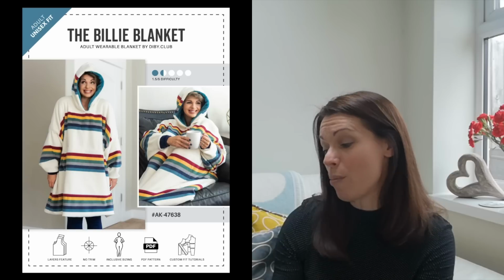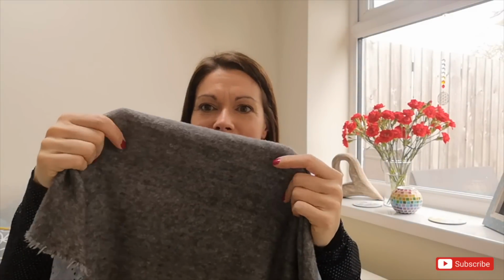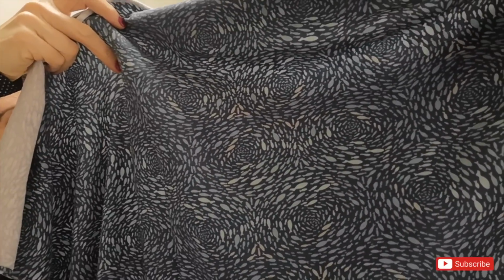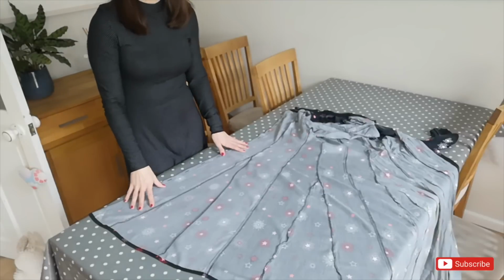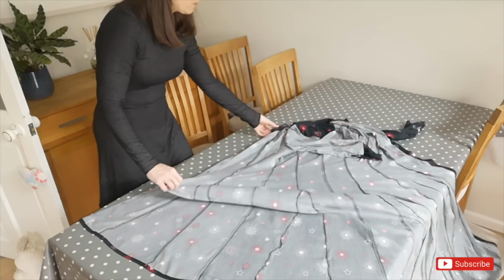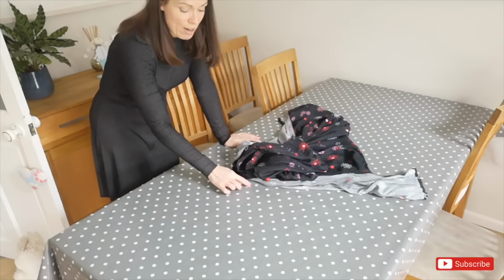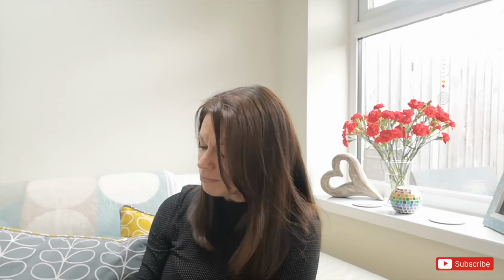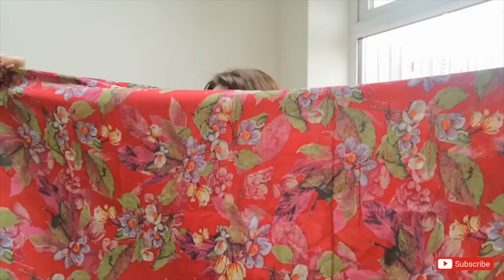Sew Frugal 22 Sewing Plans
Hello 😊👋🏼💕🙋‍♀️

Hope you have enjoyed joining me today and seeing my plans for sewfrugal22 challenge 👗☺️

If you fancy following me over on Instagram - then here is the link to my grid :

I'm excited to be taking part in this challenge and I think that it's going to be a lot of fun to see what everyone else is planning on making.

It's a challenge that is meant to include everyone, so please do feel free to join in and take part, you never know you could be in with a chance to win a fantastic prize.

To take part you need to choose a garment pattern that is free, use fabric that is already in your stash, but could also include things like curtain fabric, or clothes you already own that you want to use the fabric for. Make up the garment, and post a picture of it on Instagram under the sewfrugal22.

This challenge has been set up by Ruan from The Yorkshire Sew Girl

The ideas I have for patterns are the following :
The Billie Blanket - which is a style of extra large lounge wear similar to the popular Oodie

Next up, I am considering the Mandy Boat Tee from Tessuti fabrics

Finally, I am going to try and clone a dress that I have purchased.

Have a good week, and happy sewing - and see you all again soon.

Take care